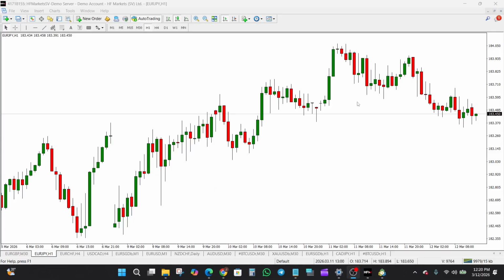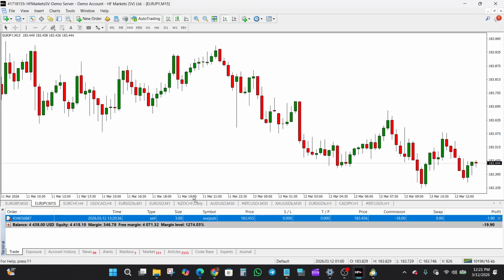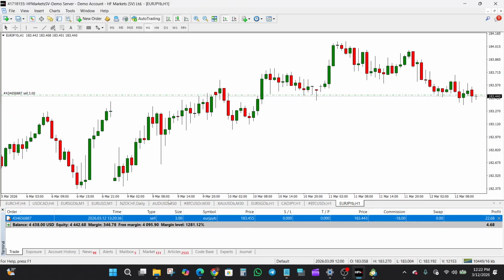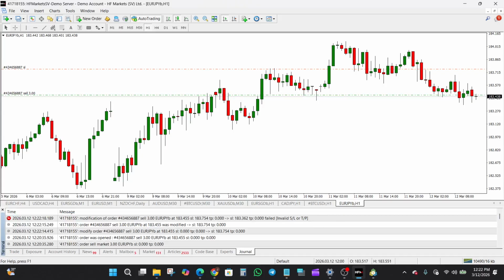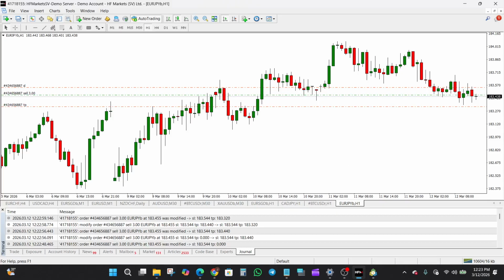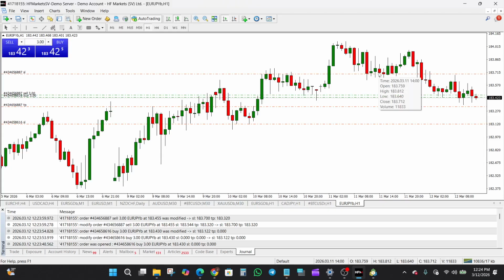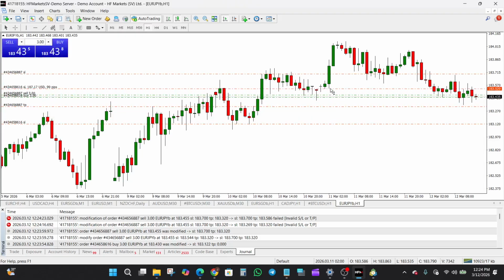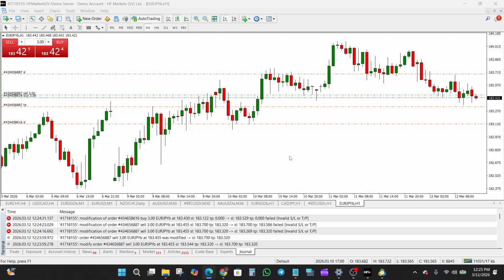How to Fix Invalid Stop Loss & Take Profit for MT4 & MT5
Learn how to fix the invalid stop loss and take profit error in MT4 and MT5. This tutorial explains common reasons why stop levels may be rejected by the MetaTrader platform and how traders adjust stop loss and take profit levels.

We also discuss factors such as broker stop distance rules, spread conditions, and proper stop placement for buy and sell trades.